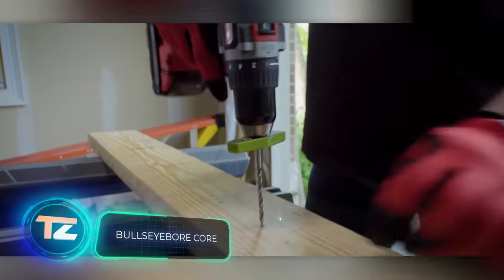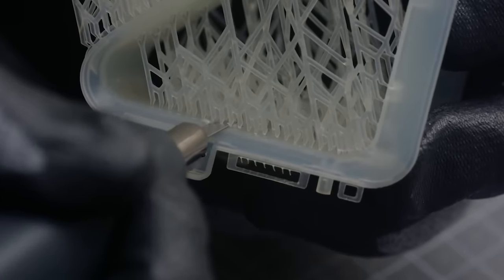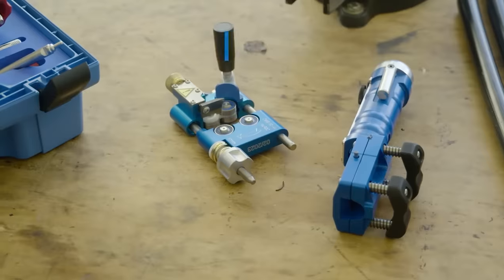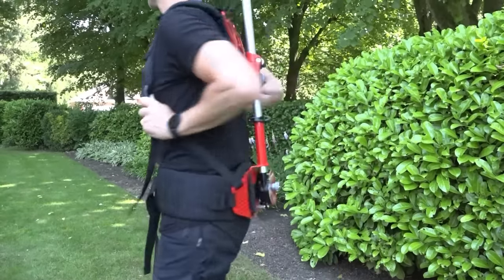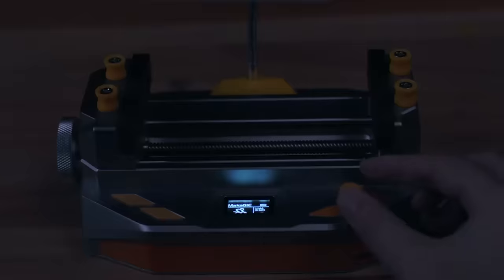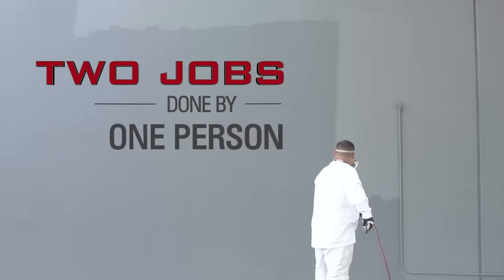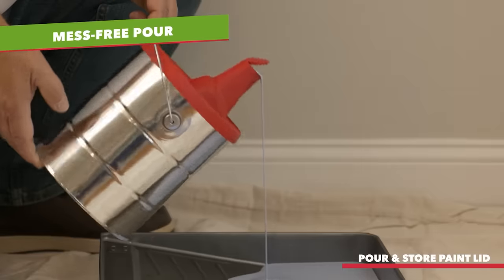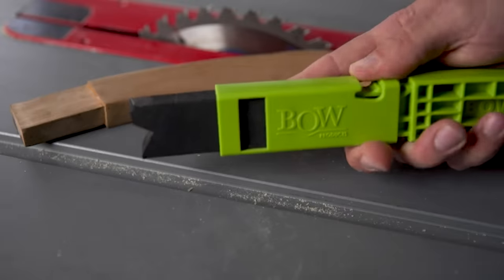20 BRILLIANT TOOLS YOU MUST SEE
5) Walcom Evo 360 Mask

7) Altrex Shuttle Lift System

8) Makita XSA01

9) BILT HARD Peat Moss Spreader

11) Ameristep
(preview)

15) Alroc

16) Cyklop CMT250 & TRANSPAK H-45L Helios

17) Ballantyne Gear Eveook
(preview)

18) Shur Line Pour and Store Lid

19) BOW Products PushPRO PP1

00:00 - BullseyeBore Core
01:01 - Walcom Evo 360 mask
01:58 - CtrlAX
02:51 - Winkler Technik PDF System
03:34 - Wolfcraft Keyhole Saw
04:11 - Alroc
05:11 - Ballantyne Gear Eveook
06:01 - Elephants Trunk 3
06:41 - Altrex Shuttle Lift System
07:25 - Makita XSA01
08:09 - MAKAGIC
08:56 - Kreg 720PRO
09:40 - Ameristep
10:15 - Titan SprayRoller
11:02 - Cyklop CMT250 & TRANSPAK H-45L Helios
12:04 - Shur-Line Pour and Store Lid
12:45 - STIHL 3-in-1 Sharpening Tool
13:31 - BILT HARD Peat Moss Spreader
14:09 - BOW Products PushPRO PP1